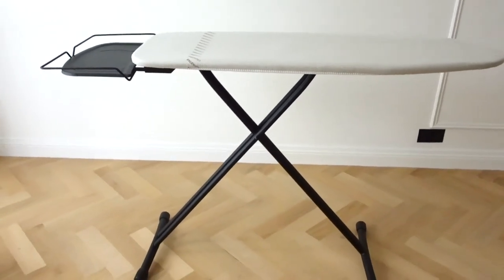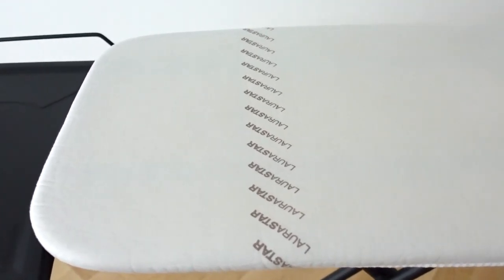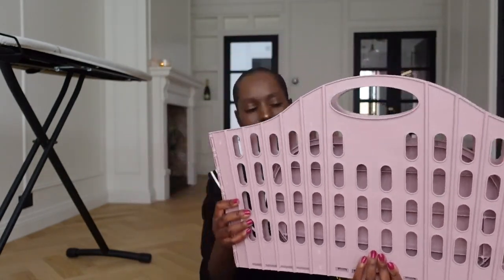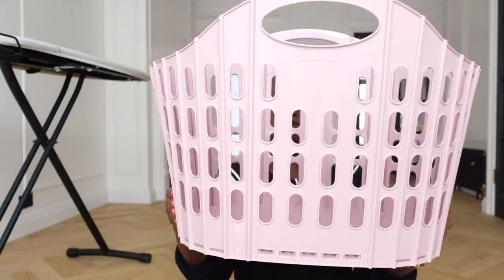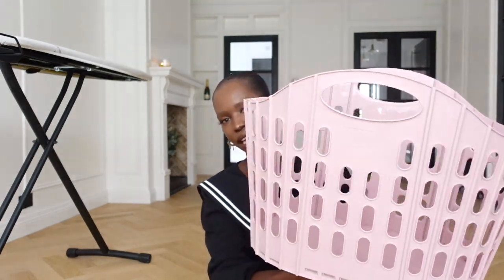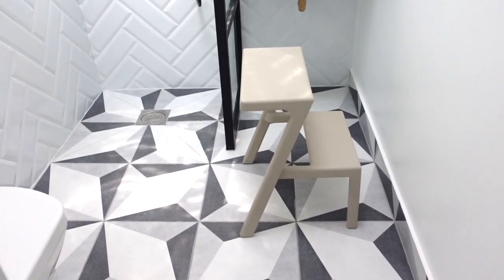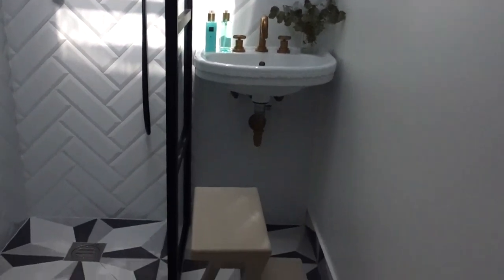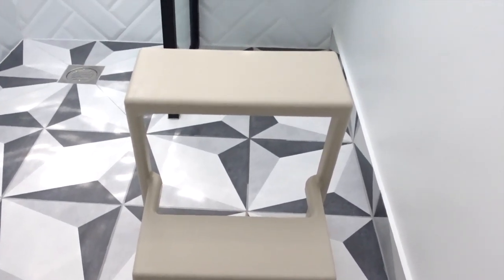HOME AESTHETIC ESSENTIALS!! // VICTORIAN HOUSE RENOVATION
Step Stool

Addis Laundry Basket

Laura Star Ironing Board [They also sell on Amazon!]